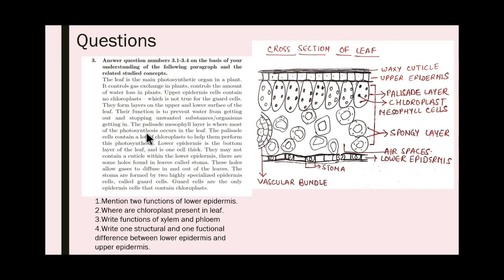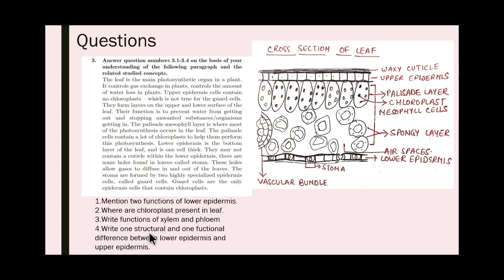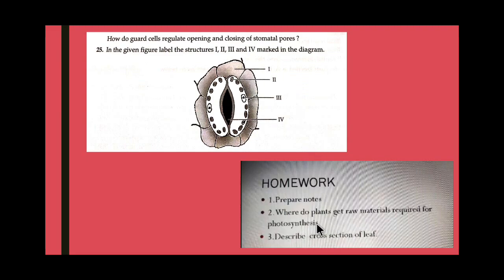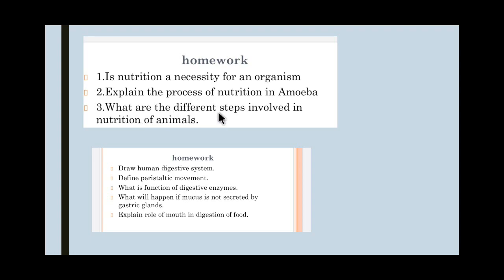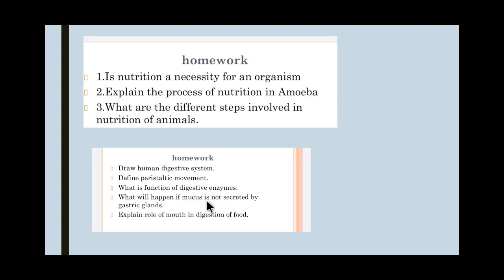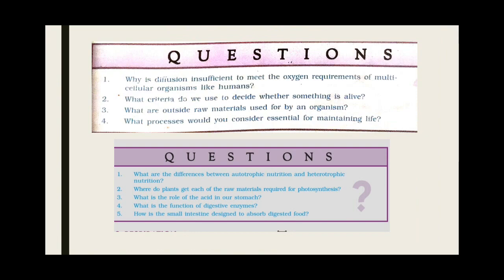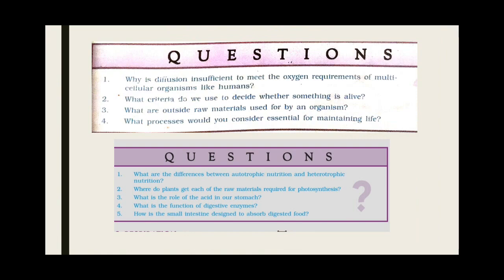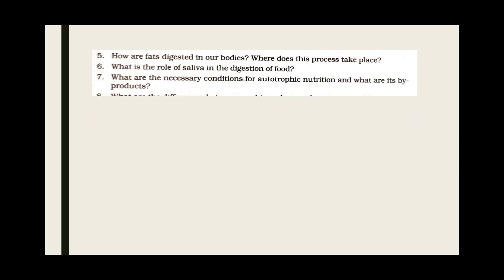10 Biology NCERT Questions Nutrition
10 Biology NCERT Questions Nutrition